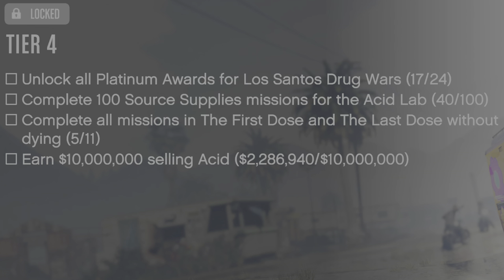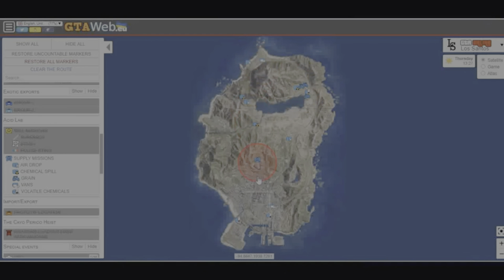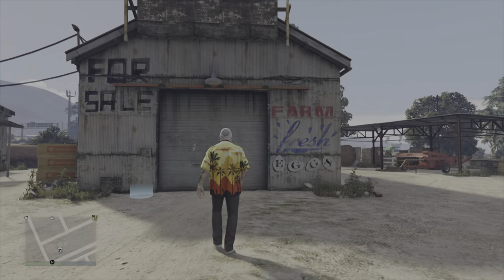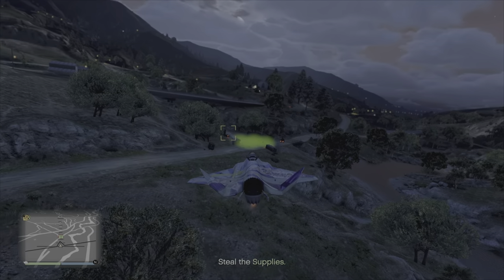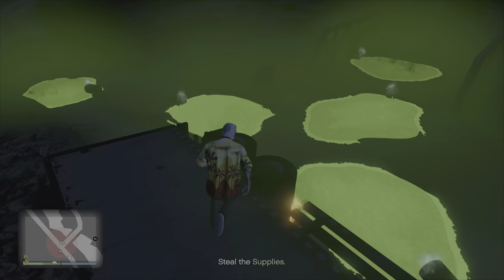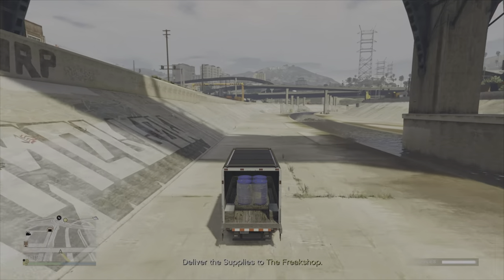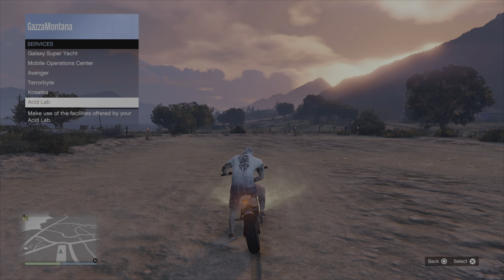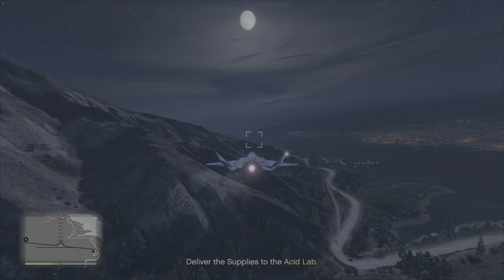GTA Online: 100 Source Supplies For The Acid Lab Efficiently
Welcome to my guide on the acid lab sourcing missions challenge source 100 acid lab missions on Grand Theft Auto Online where you have to steal the supplies this is method designed to save you time over the long run by never getting the tracker mission and also the worst forklift mission that can spawn in grapeseed.

gta web interactive map